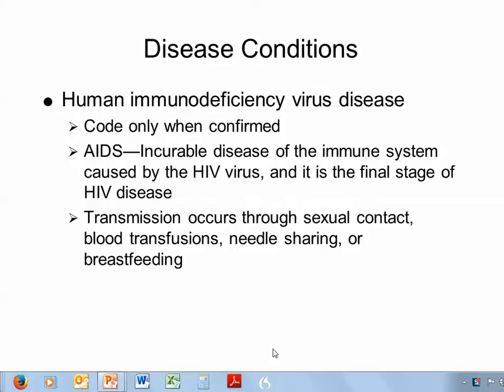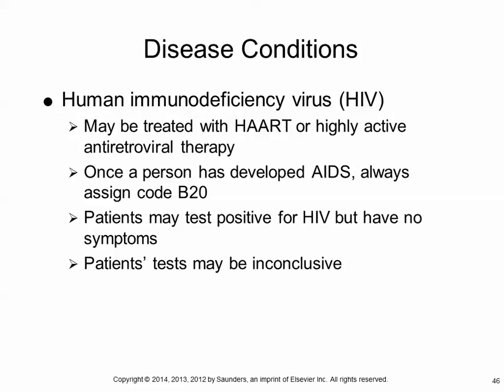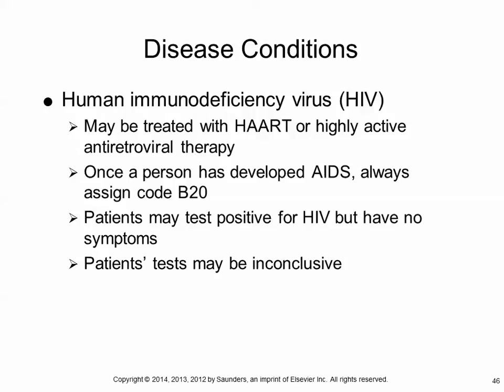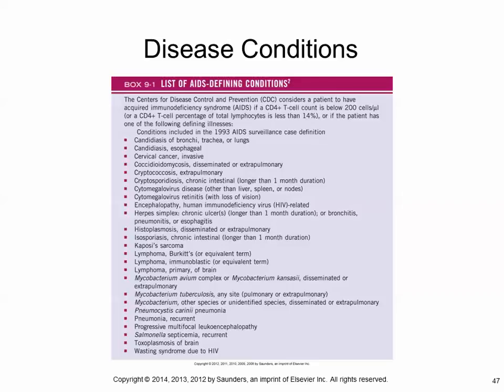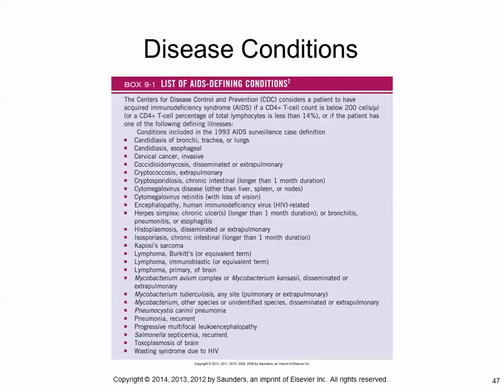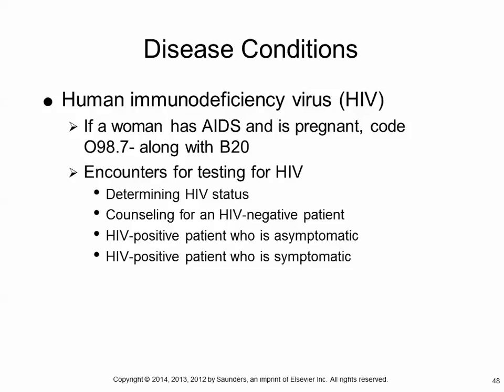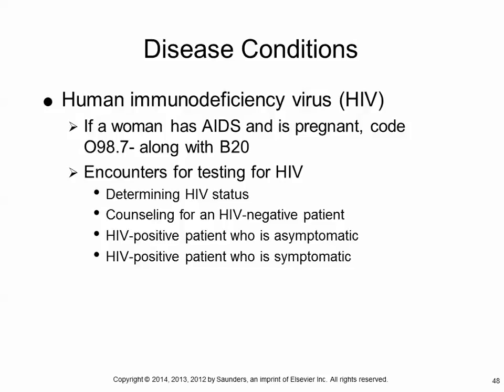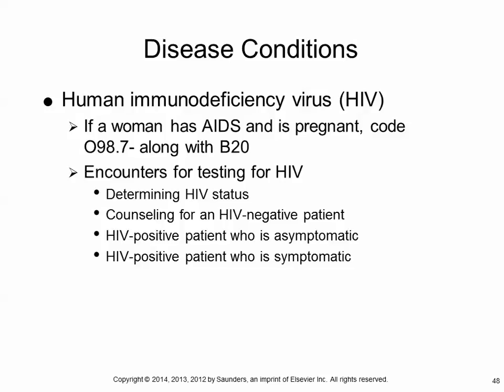ICD-10-CM Coding HIV and AIDS